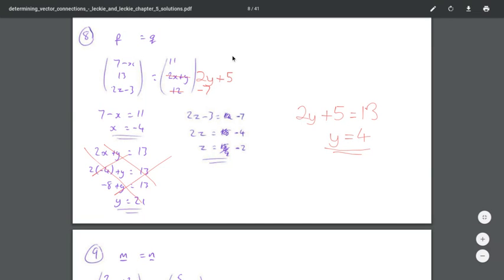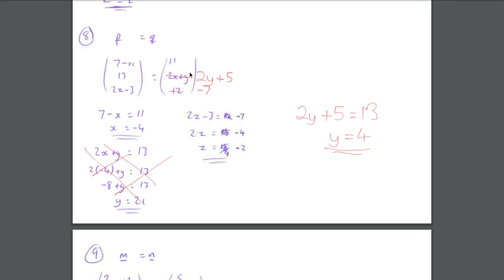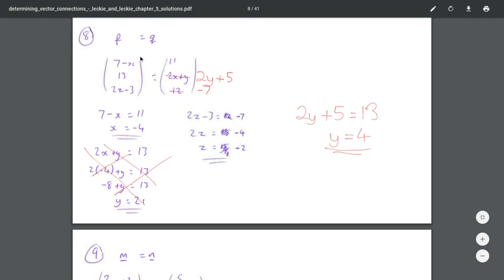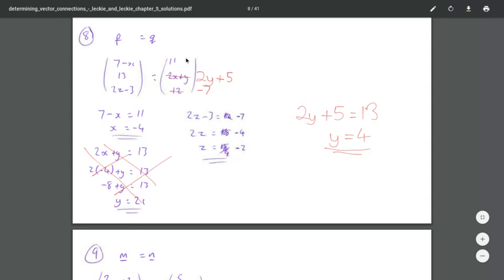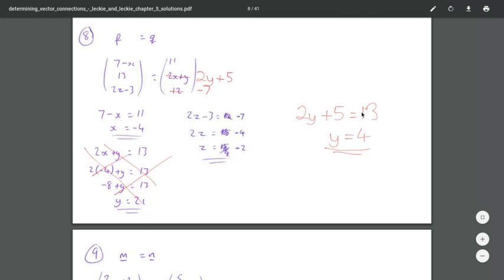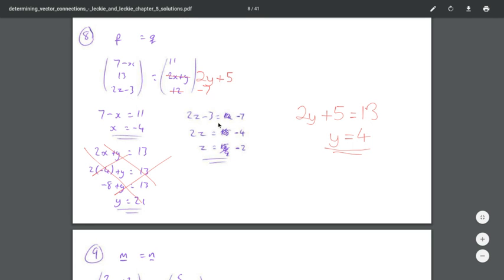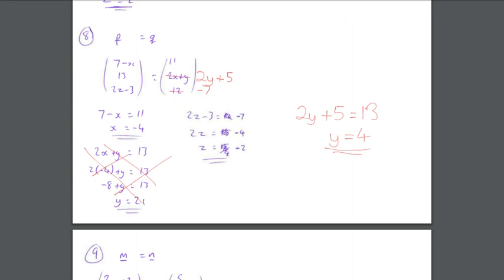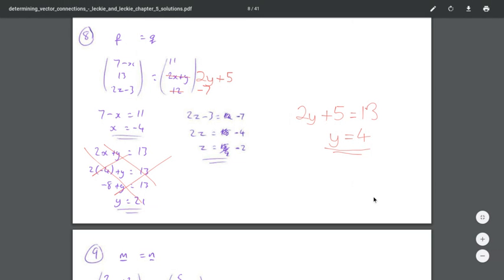Higher Maths Vectors Ex 5A Q8